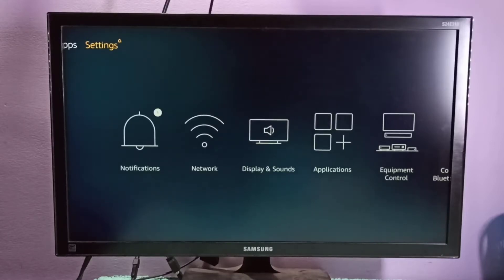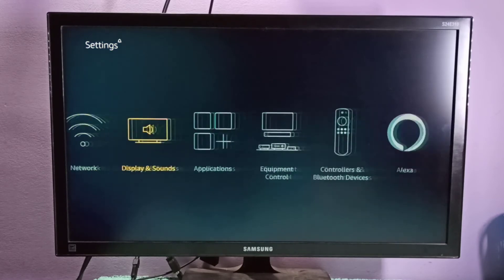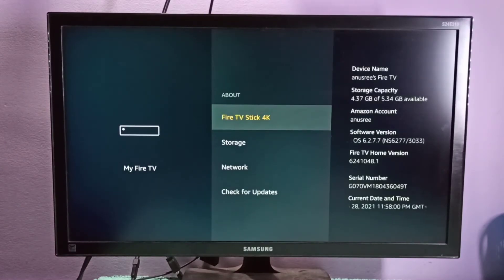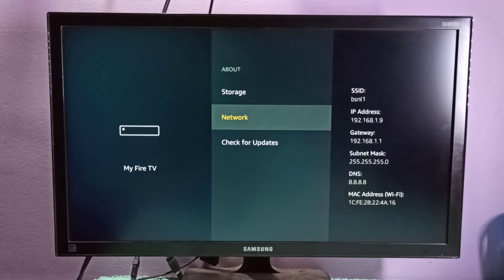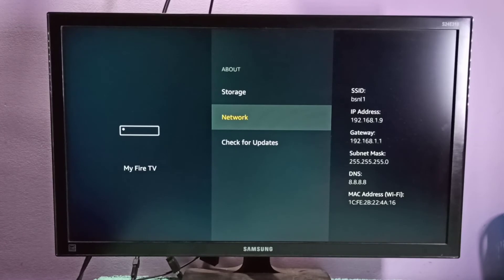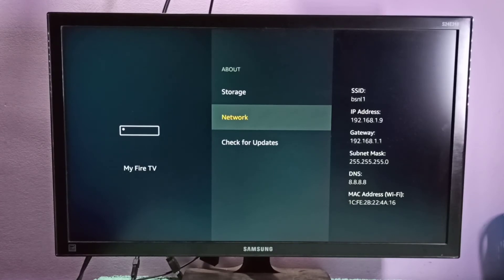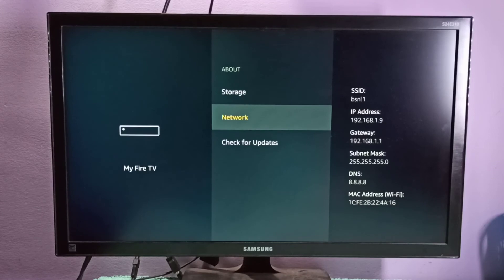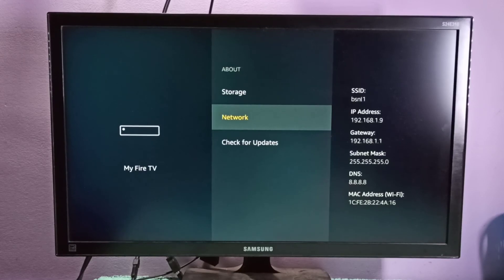How to Find IP Address and MAC Address in Amazon Fire TV Stick 4K